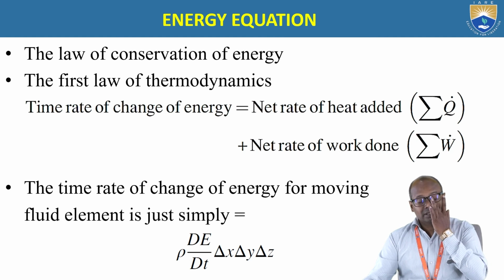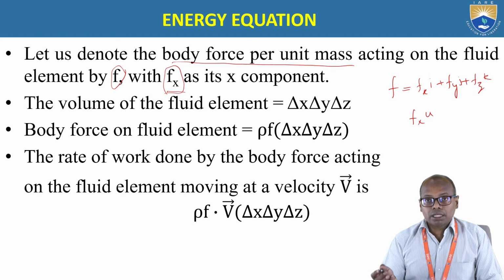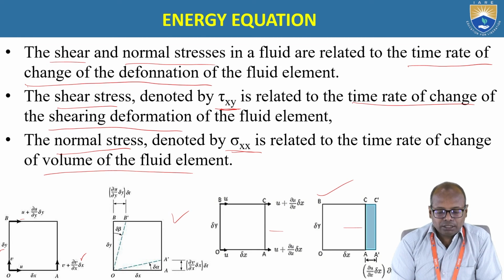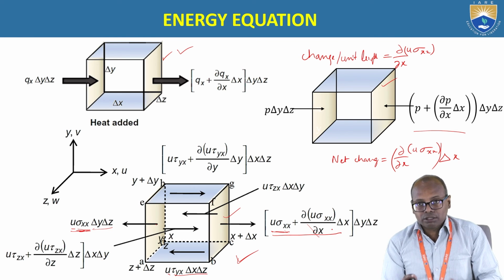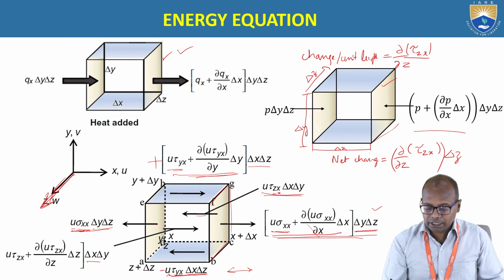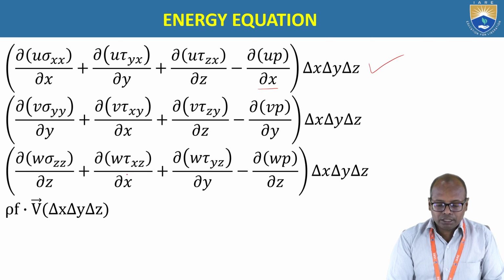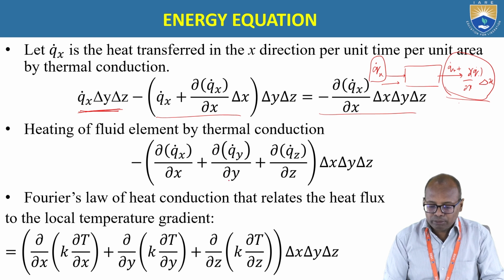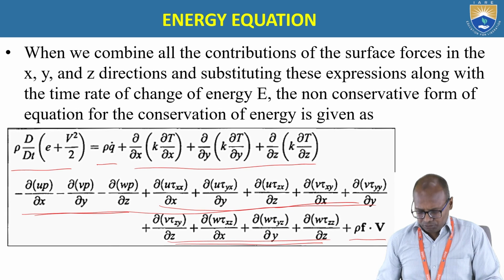Energy Equation by Mr. P Venkata Mahesh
Energy Equation by Mr. P Venkata Mahesh | IARE

Telangana, India.